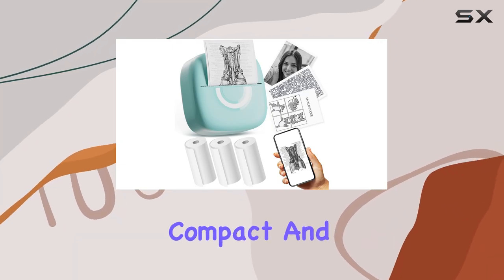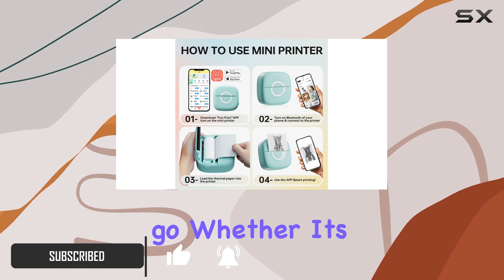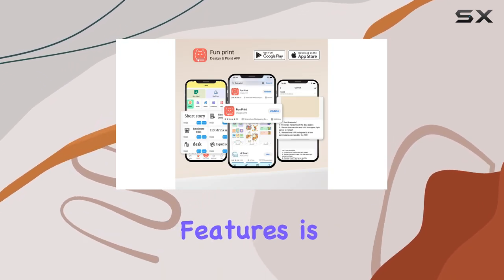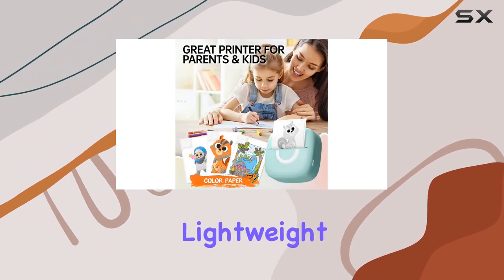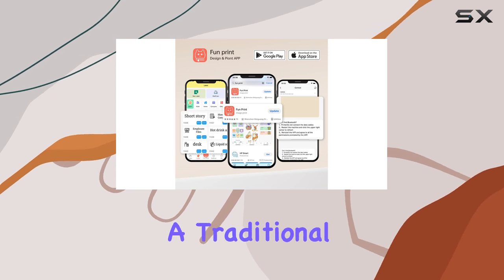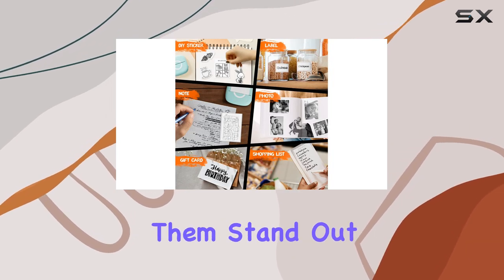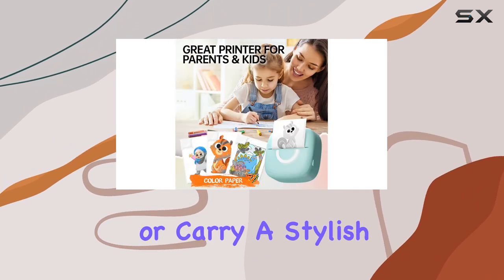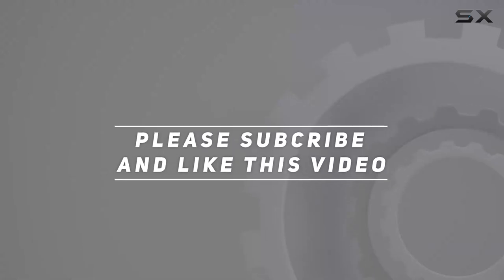Cabaro Mini Printer: A Portable Printing Companion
0:00 Intro
0:07 Review

Things that we mentioned in this video:
Mini Printer Sticker Thermal Printer : B0CGX45TCX